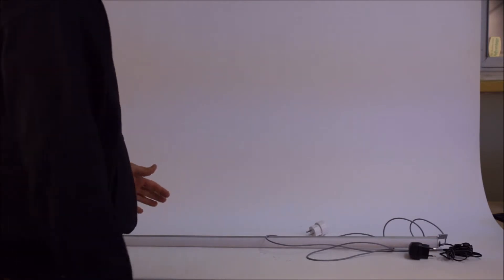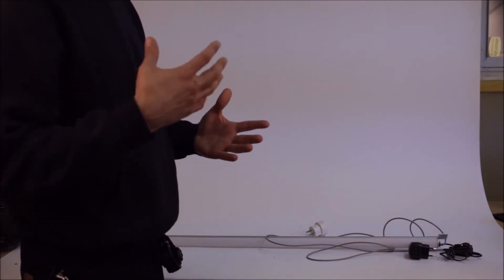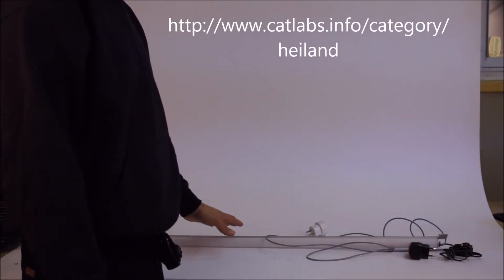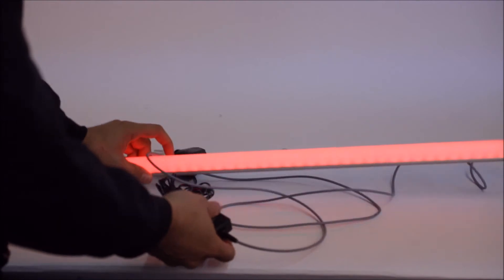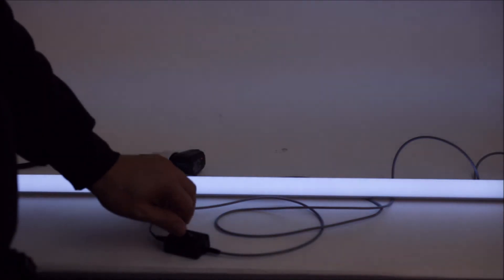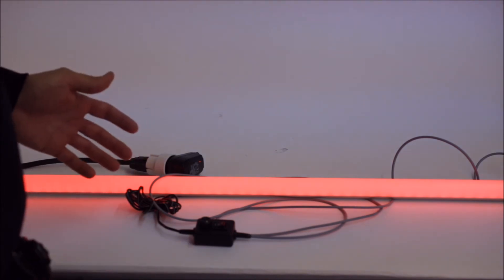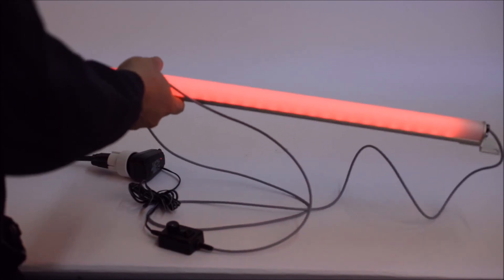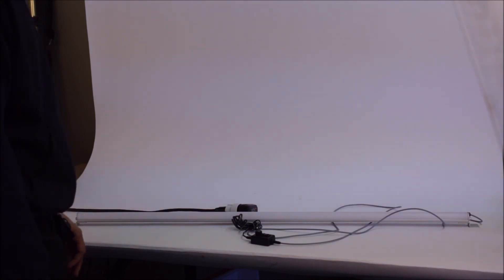Heiland LED safelight review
CatLABS reviews the new LED safelight from Heiland, the worlds most advanced safelight system.